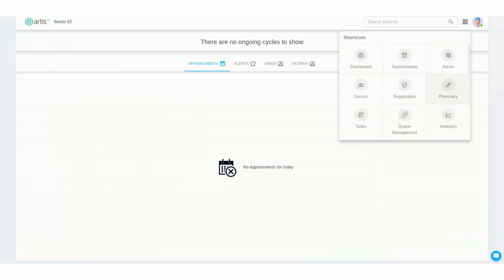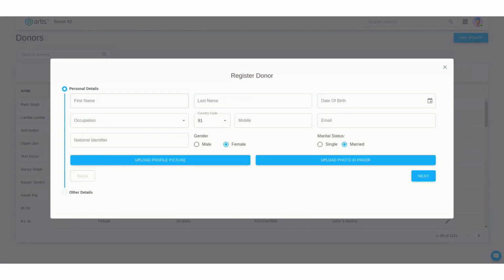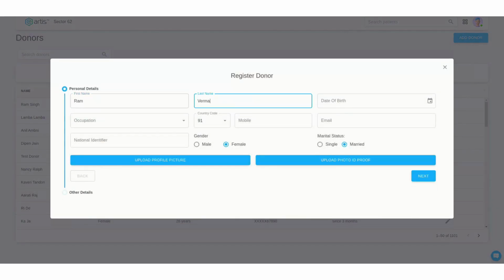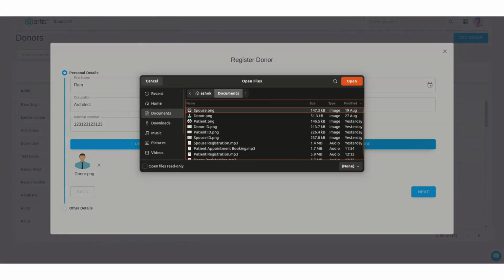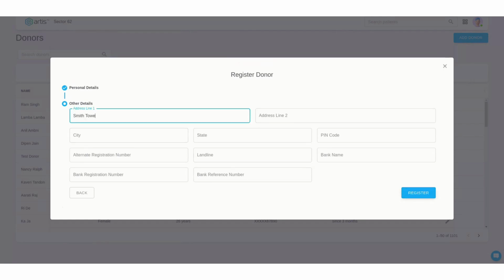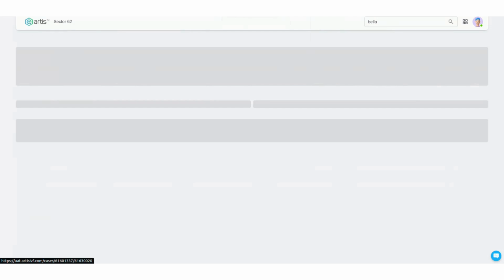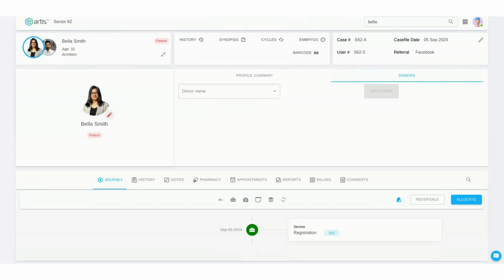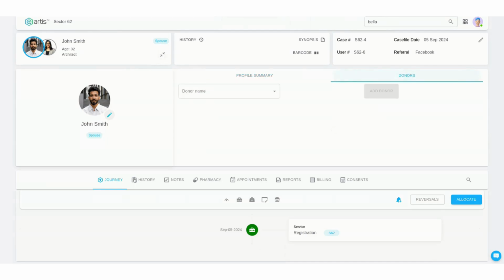05 Donor Registration & Assigning to a Patient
In this video, we walk you through the process of donor registration and assigning a donor to a patient in ARTis. We cover everything from creating a new donor profile to linking it with the appropriate patient. This tutorial simplifies the steps, making it easy for you to manage donors within the platform.